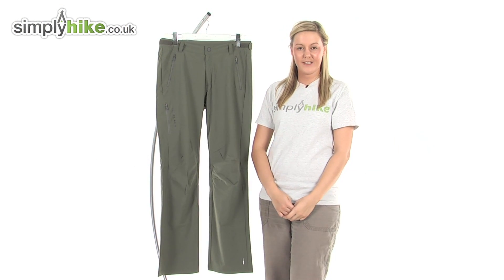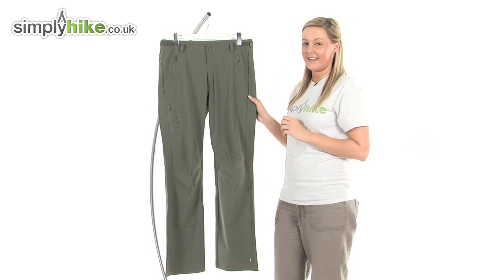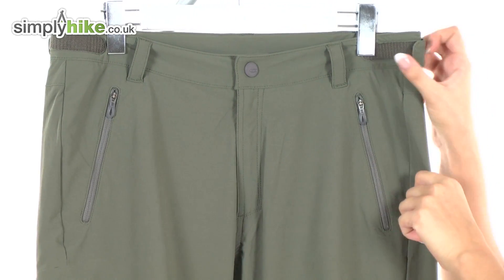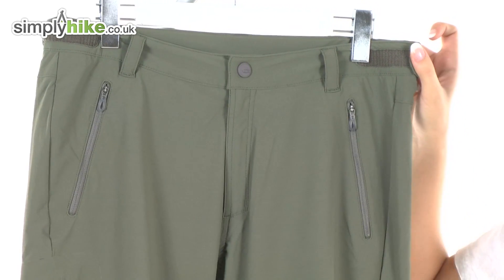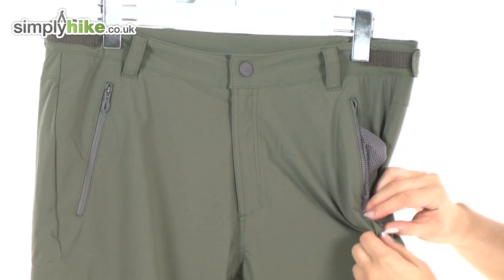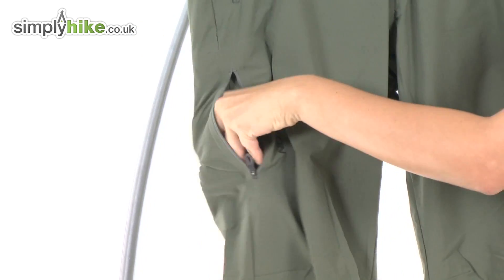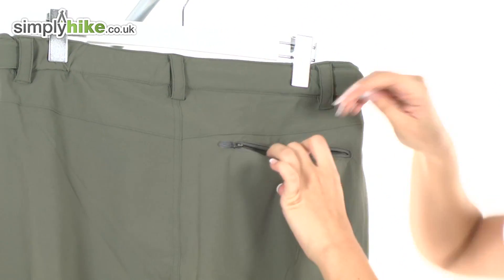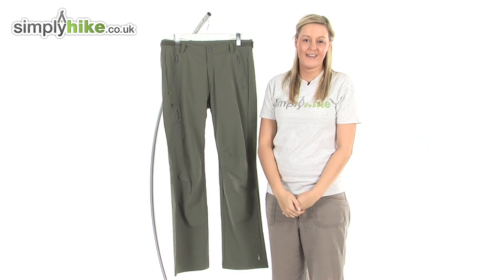Salomon Mens Wayfarer Pant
The Salomon Mens Wayfarer Pant are a high quality, lightweight pair of trousers ideal for hiking, trekking or just general outdoor use. It has nice sized pockets and a Velcro waist adjust.